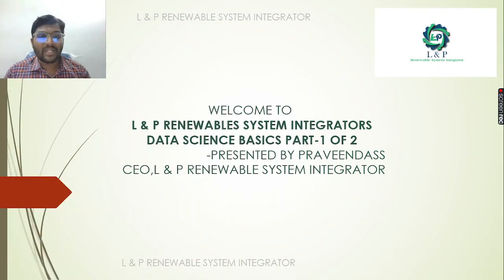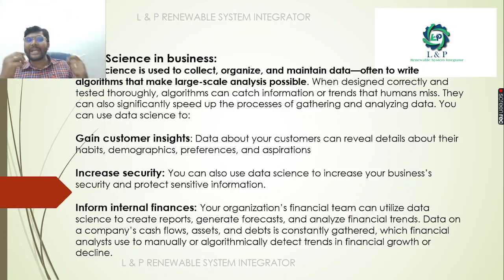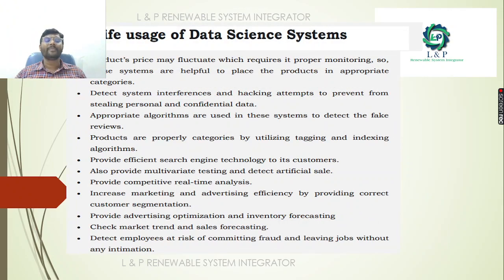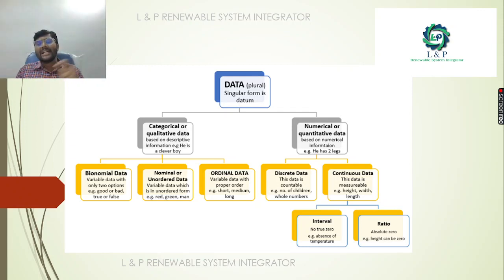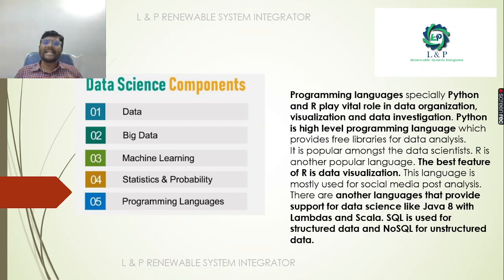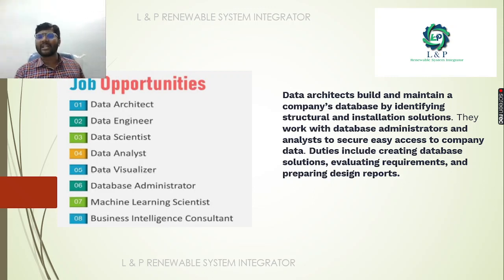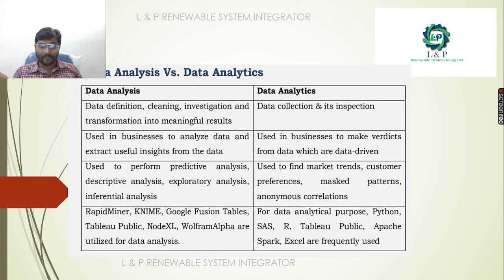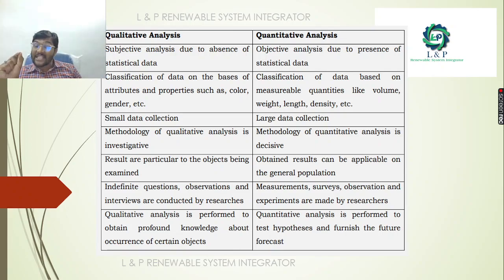DATA SCIENCE BASICS PART 1 OF 2 ENGLISH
PLEASE CONTACT

WHY SHOULD I KNOW ABOUT DATA SCIENCE ?

WHERE WILL I USE (APPLICATION) THESE DATA SCIENCE ?

WHAT ARE THE BASIC THINGS,I SHOULD KNOW IN DATA SCIENCE ?

WHAT ARE THE TYPES OF DATA SCIENCE ?

WHAT ARE THE COMPONENTS OF DATA SCIENCE ?

WHAT ARE THE TYPES OF MACHINE LEARNING ?

WHAT ARE THE MAIN PROCESS IN DATA SCIENCE ?

WHAT ARE THE TOOLS USED FOR DATA SCIENCE ?

WHAT ARE THE JOB OPPORTUNITIES OF DATA SCIENCE ?

WHAT ARE THE DIFFERENCE BETWEEN DATA ANALYSIS
& DATA ANALYTICS ?

WHAT ARE THE DIFFERENCE BETWEEN QUALITATIVE ANALYSIS
& QUATITATIVE ANALYSIS ?